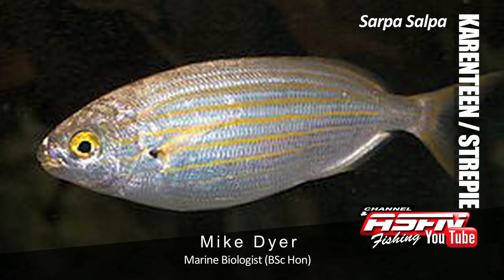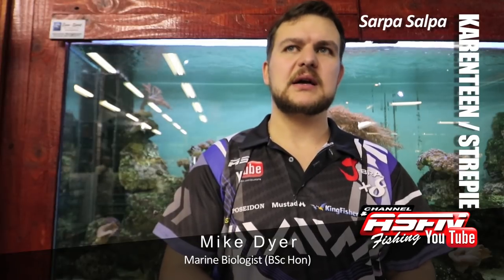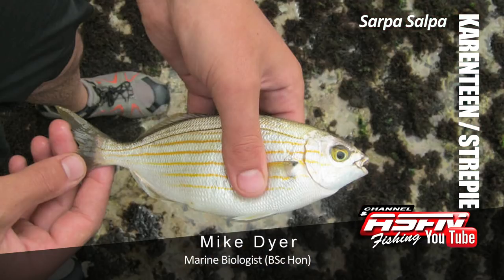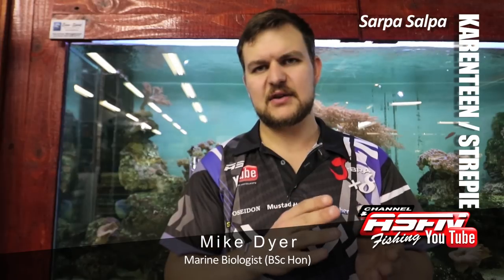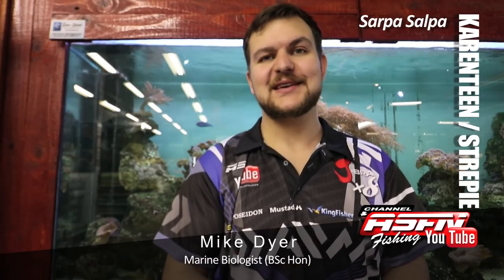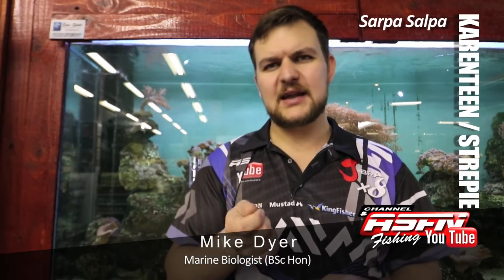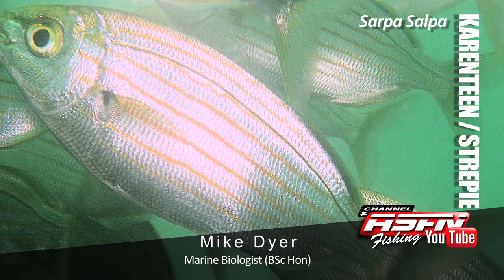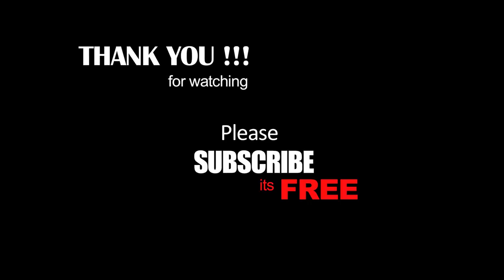ASFN Species | Karenteen / Strepies